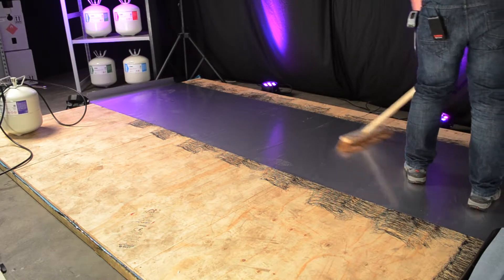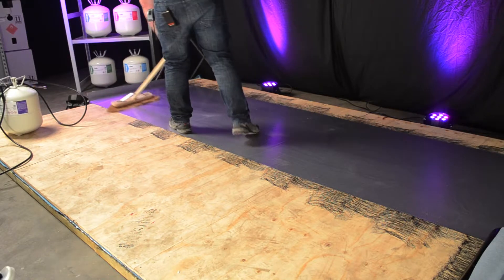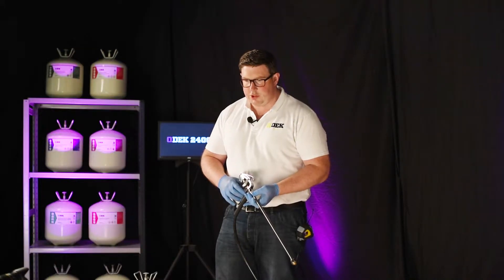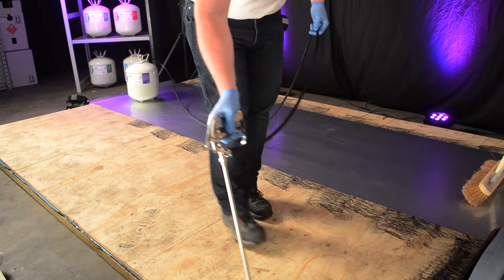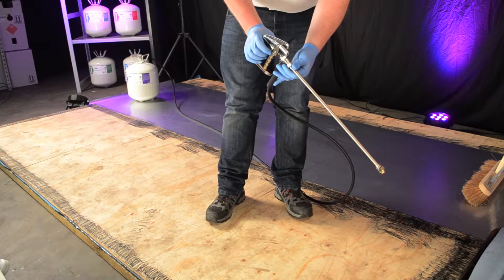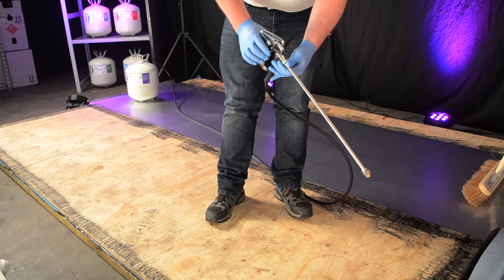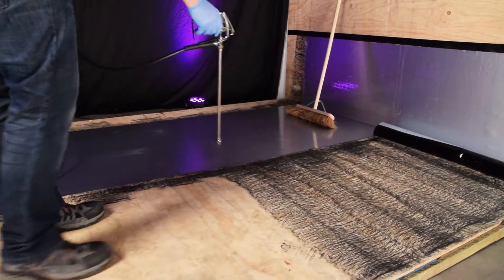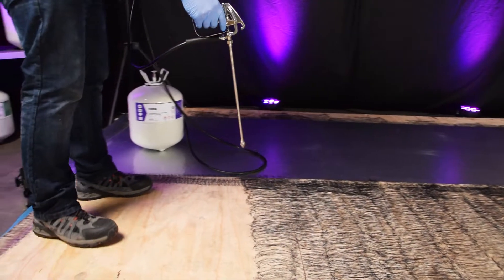Q-Dek 2400 TUTORIAL - Bituminous Self Adhesive Membrane Primer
Carl Fowler of Quin Global UK talks us through how to apply a primer layer to a roof deck using Q-Dek 2400.

About Q-Dek 2400:

* Works with all Self adhesive PVC, TPO and Bitumnious Membranes
* EPS compatible
* Non Mecl
* Single sided application
* Walk on primed surface immediately
* Controllable and adjustable spray application